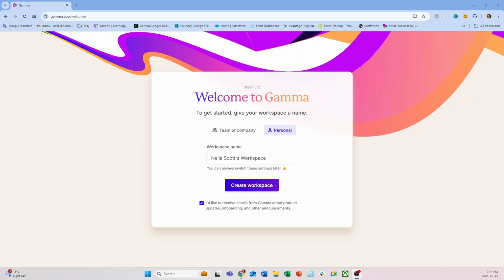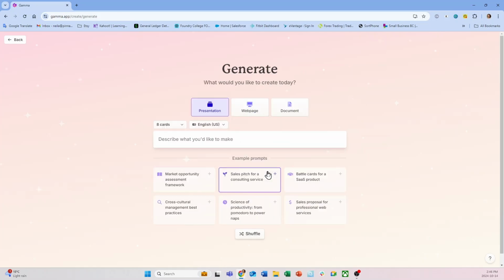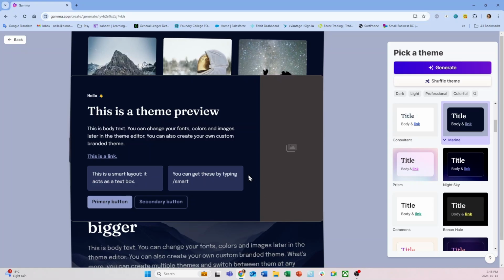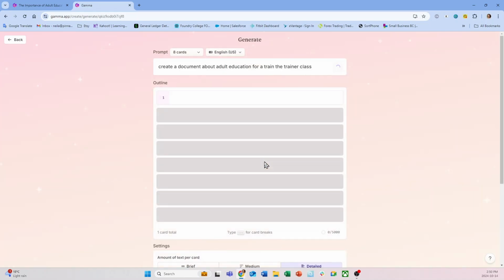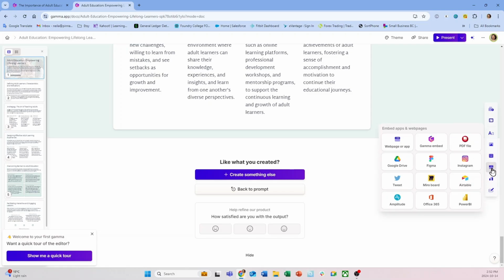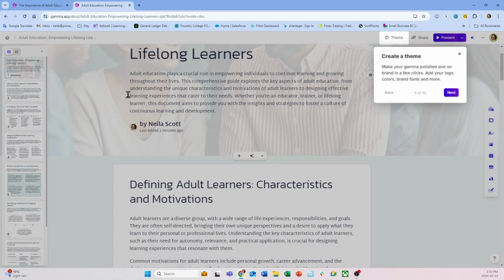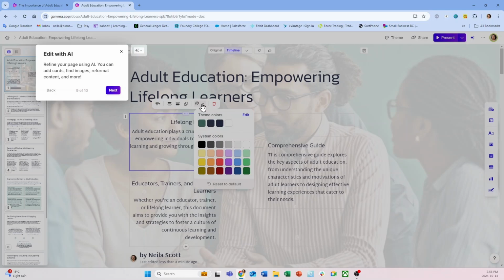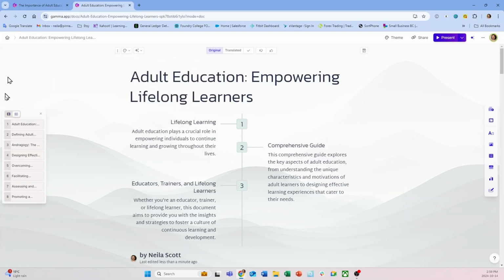Use Gamma to generate presentations using AI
This video shows you how to create presentations using Gamma, and how to create documents using Gamma. All you have to do is type a prompt and it will generate the content for you. The presentation is AI generated.